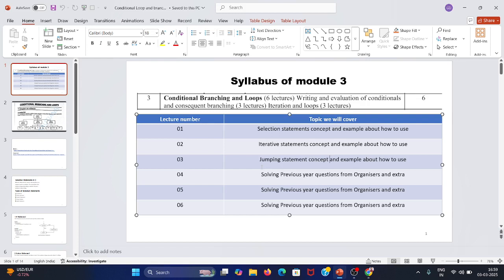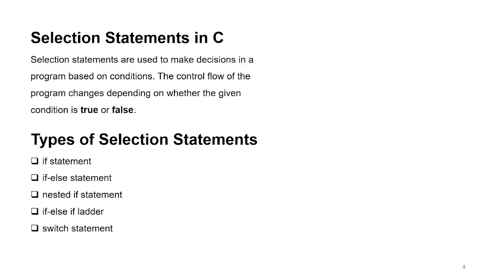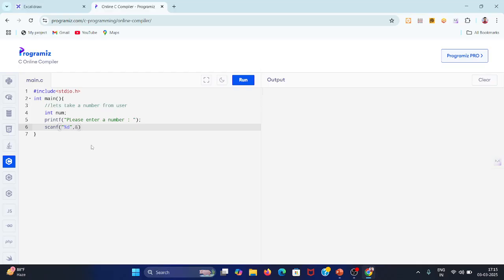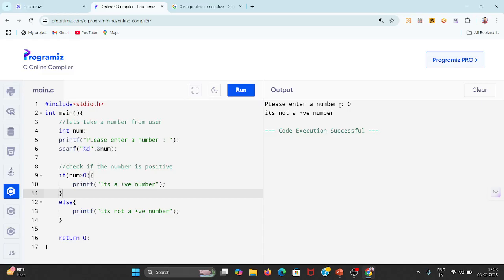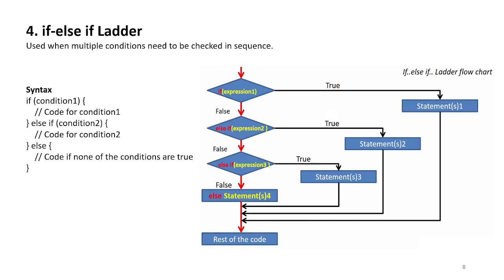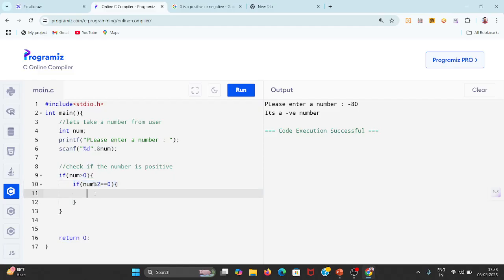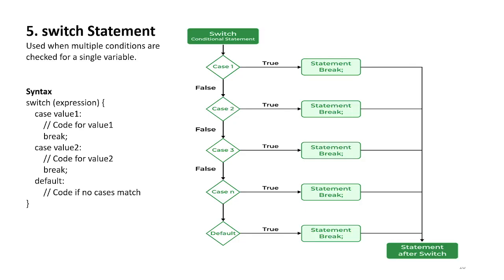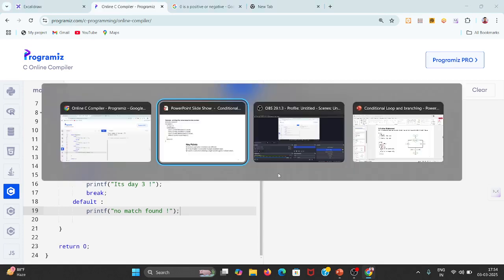MAKAUT - Programming with C - Module 3 - Selection statement